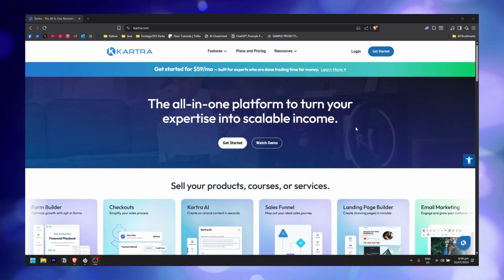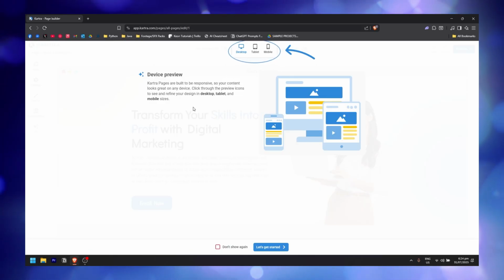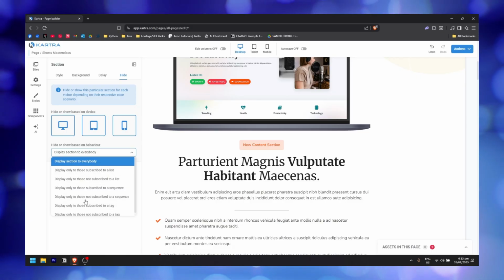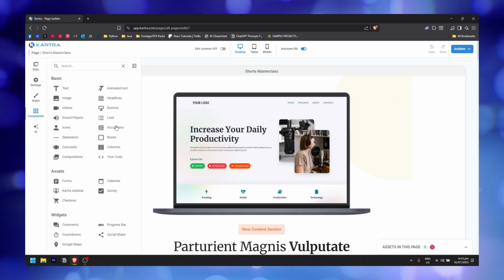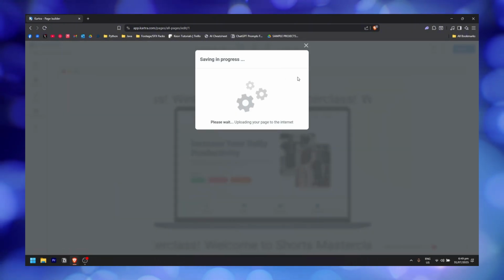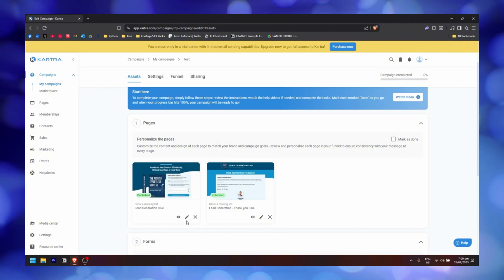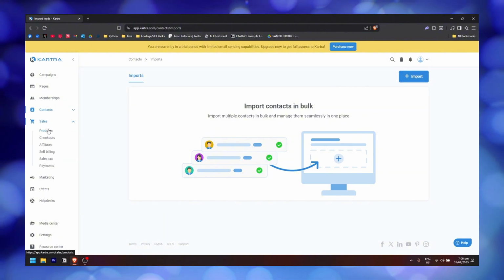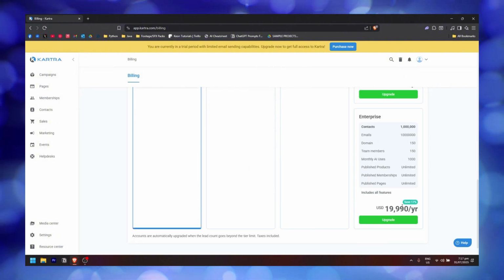Kartra Tutorial 2026 - How to Use Karta (For Beginners)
☑ Watched the video
☐ Liked?